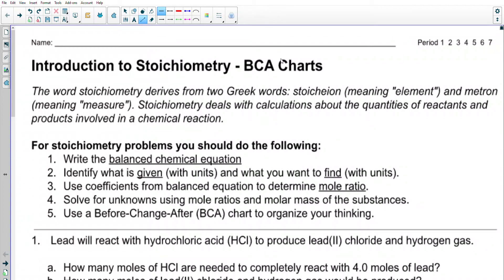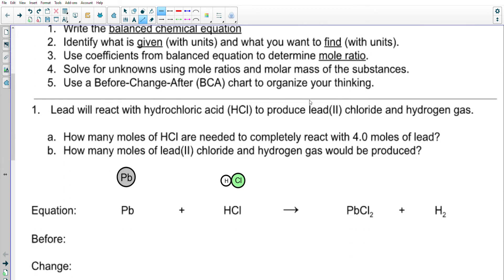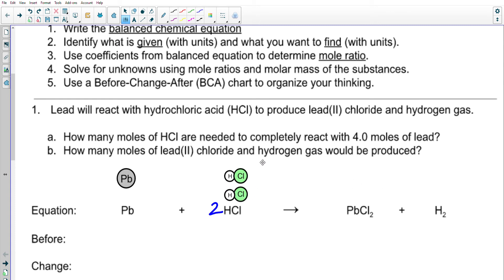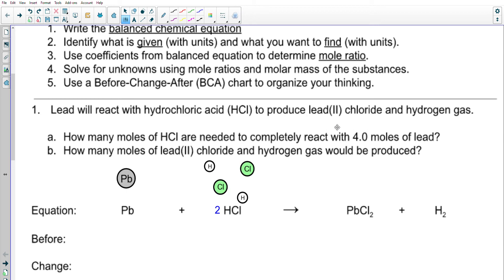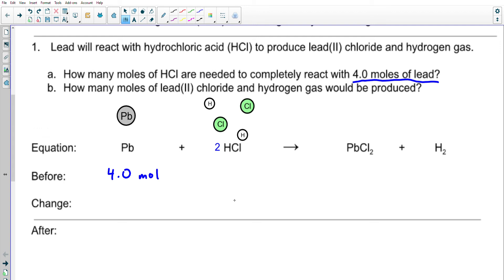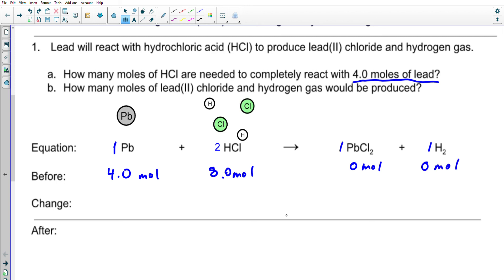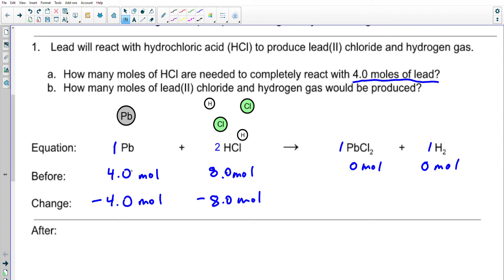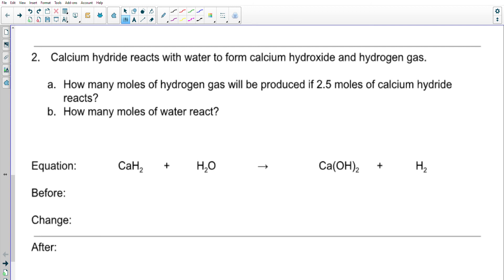Introduction to Stoichiometry Part 1 using BCA (Before-Change-After) Charts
How to use BCA (Before-Change-After) charts to approach stoichiometry. This example focuses on mole-to-mole relationships.